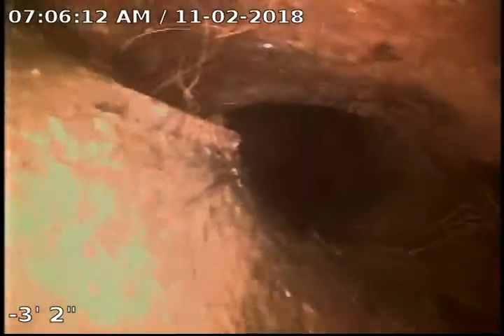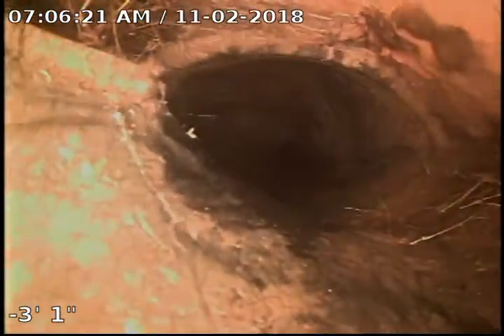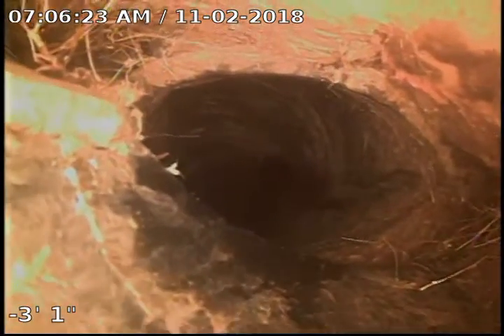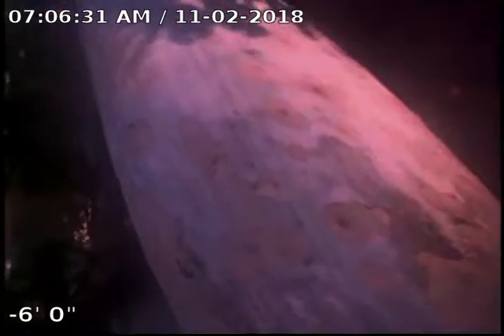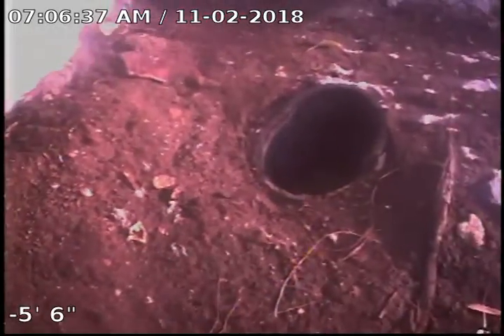509 Lincoln Avenue 11/2/2018